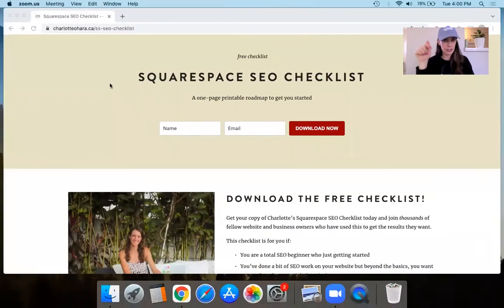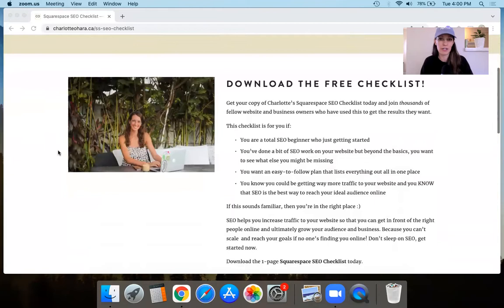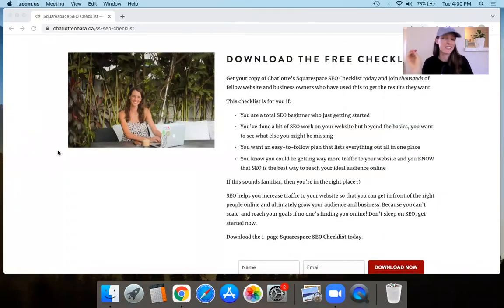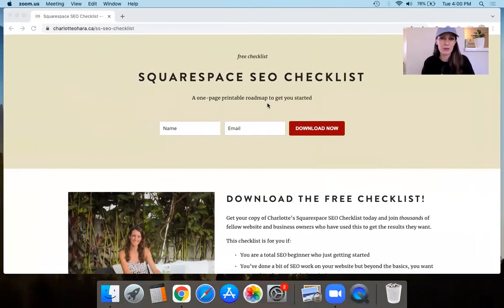5 reasons why your Squarespace website isn't getting much (or any) traffic... and how to fix it!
5 reasons why your Squarespace website isn't getting much/any traffic... and what to do about it!

In this video, I give you 5 reasons why things aren't looking so hot right now. AND 5 solutions!!

Time stamps:
0:00 Intro
1:36 Squarespace SEO Checklist
2:16 Reason 1
4:36 Reason 2
6:36 Reason 3
8:35 Reason 4
10:14 Reason 5
11:59 Outro

Have a question about what we covered in this video? Leave it down below and I'll do my best to answer it!

-Charlotte